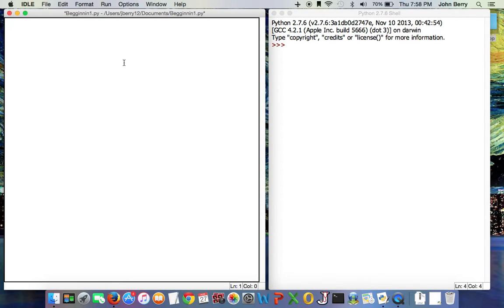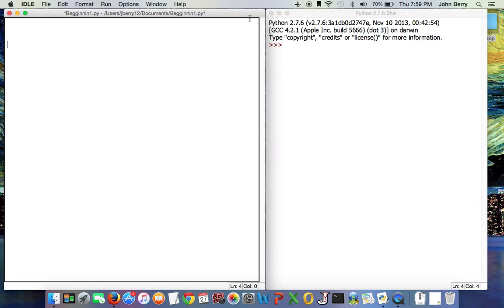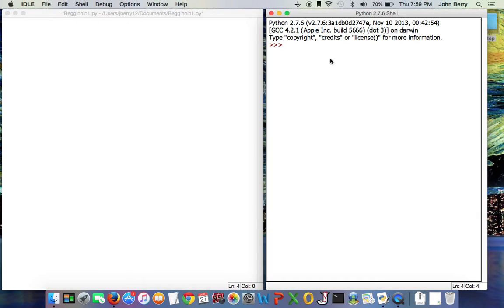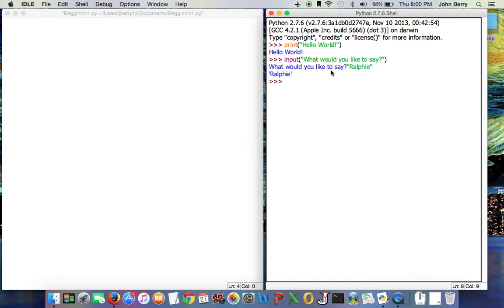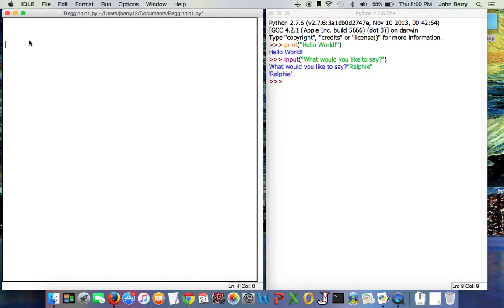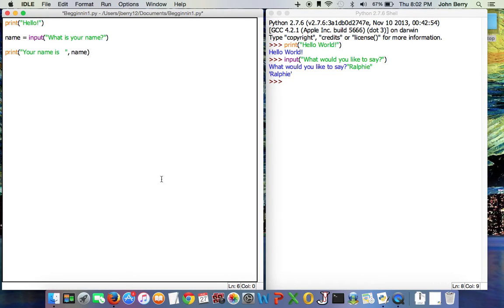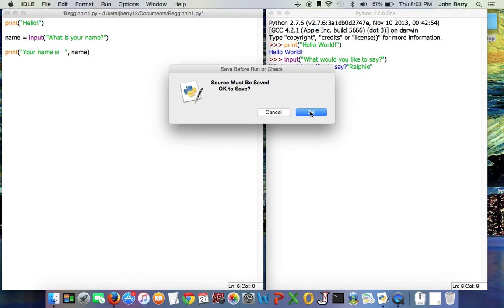Interactive Python Program Tutorial #1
This tutorial covers creating a basic Python program that will ask our user for input and respond based on what they enter. It is intended for beginning programmers that are new to the subject matter.